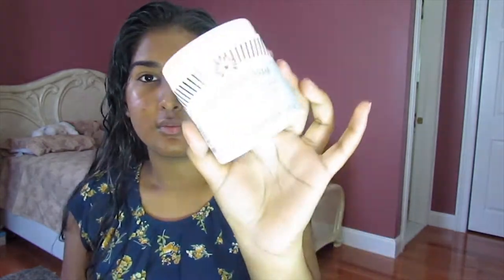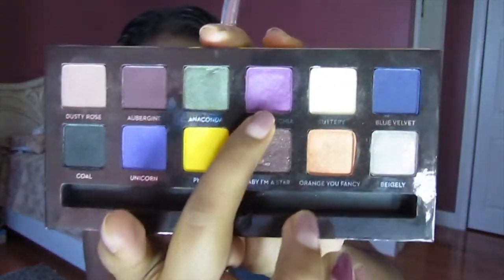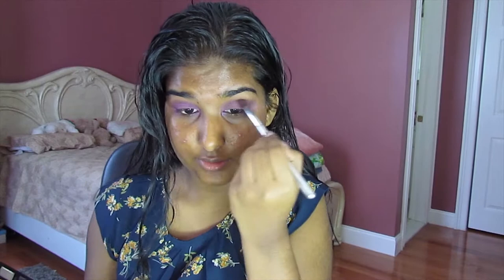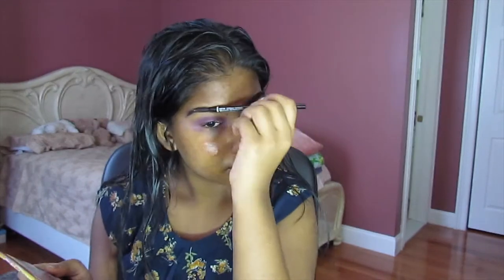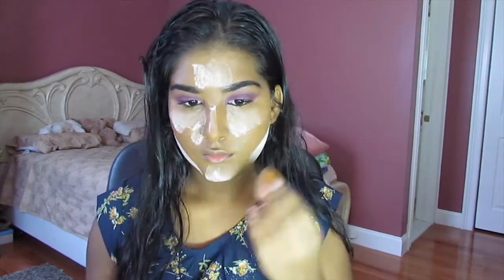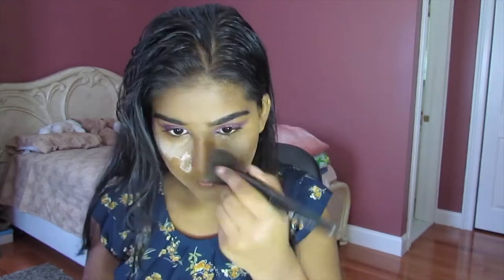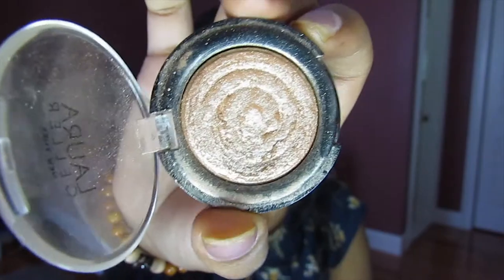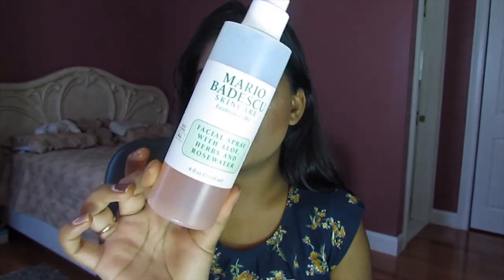Vibrant Purple Eye shadow With A Nude Lip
Hey my lovelies, thank you for viewing my video. I hope you enjoyed it. Sorry about no intro, this week has been a little crazy.

Products I Used:
Maybelline The Colossal Spider Effect Mascara
Make Up For Ever Ultra HD Invisible Cover Stick Foundation
Tarte Double Duty Beauty Shape Tape Contour Concealer (Deep)
NYX Contour Duo Palette (Wine & Dine)
Laura Geller Baked Gelato Swirl Illuminator (Gilded Honey)
NYX Liquid Suede Creme Lipstick (Soft Spoken)
L'Oreal Brow Stylist Plumper (Clear)